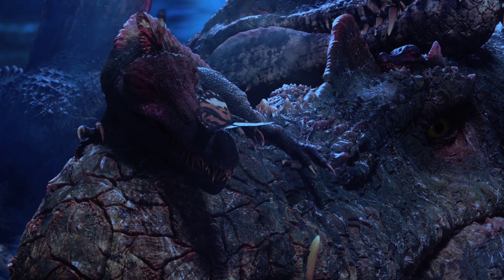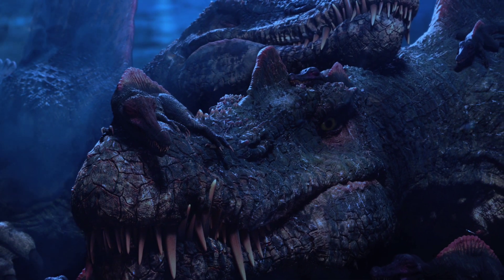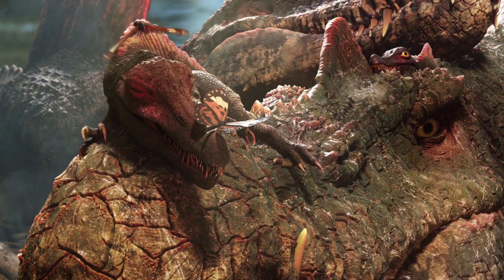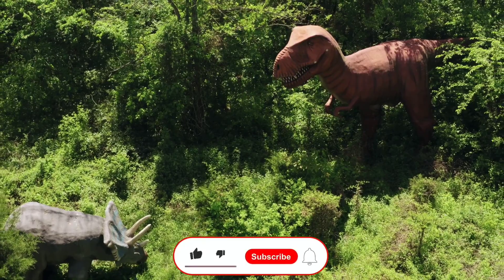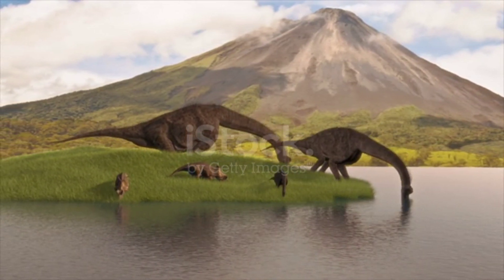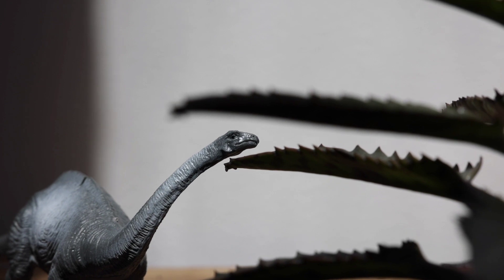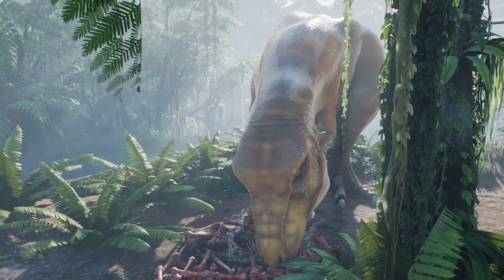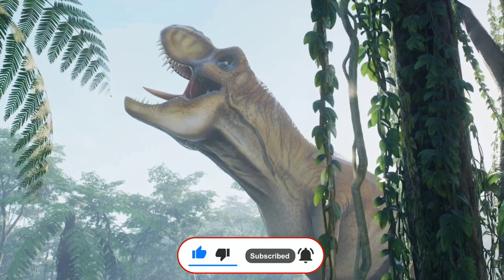When dinosaurs roamed Antarctica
Antarctica - icy, empty, desolate, cold - these are words you may use to describe it, but it hasn’t always been that way.